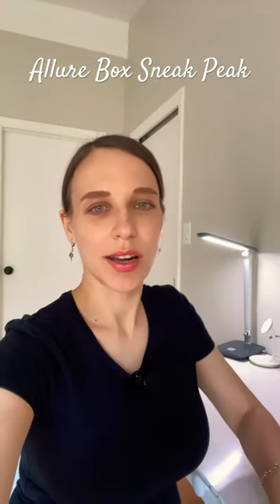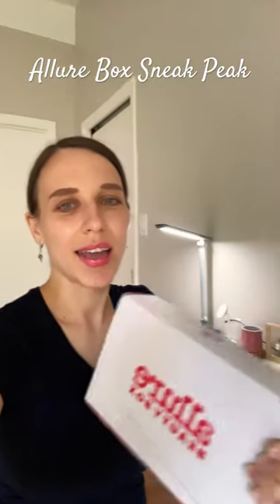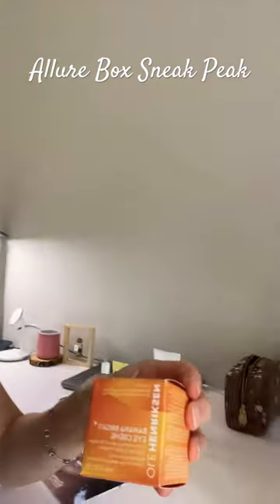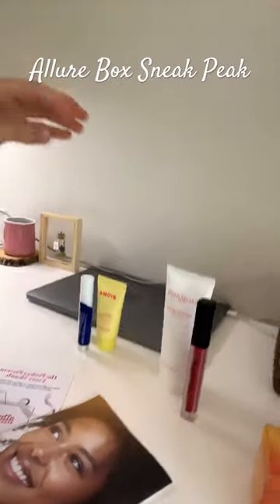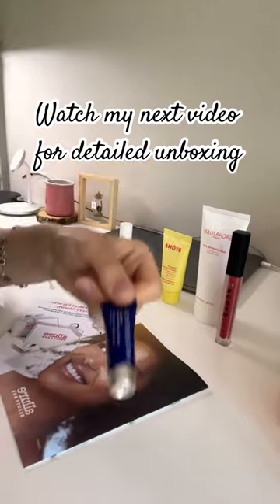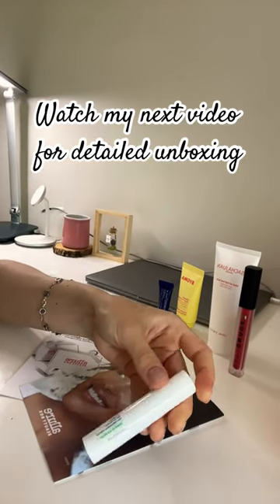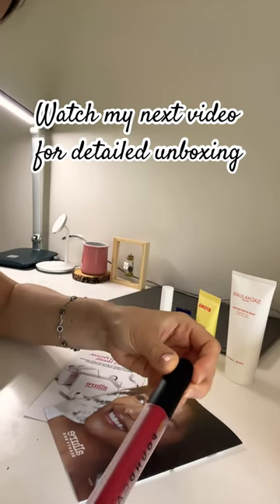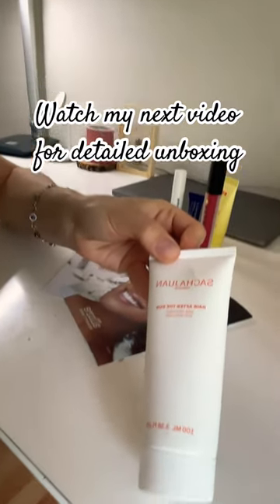This Month’s Allure Box Sneak Peak